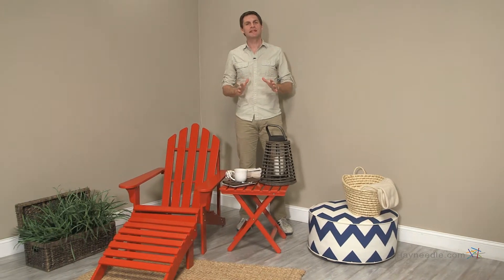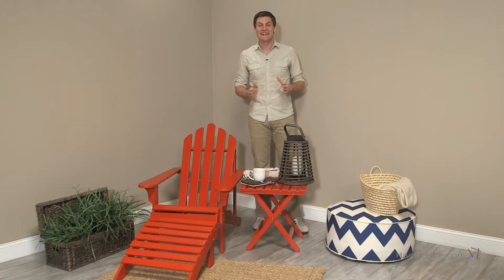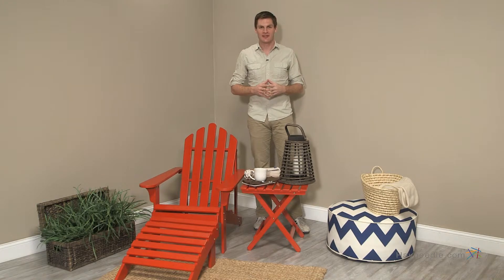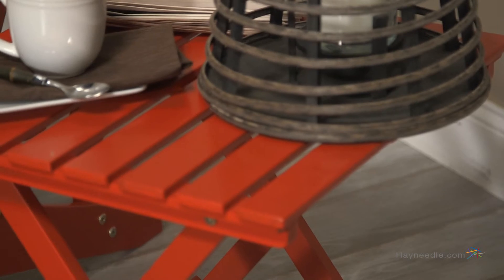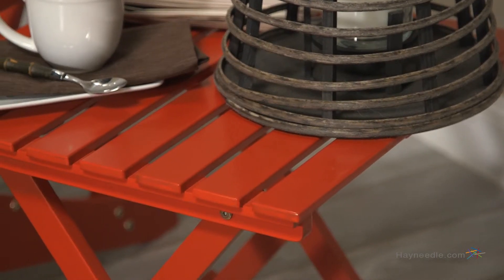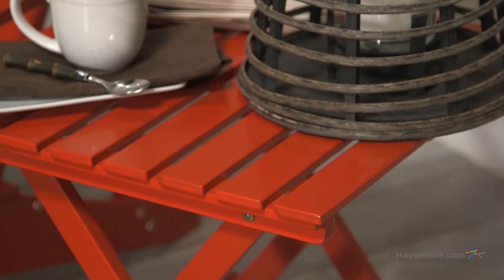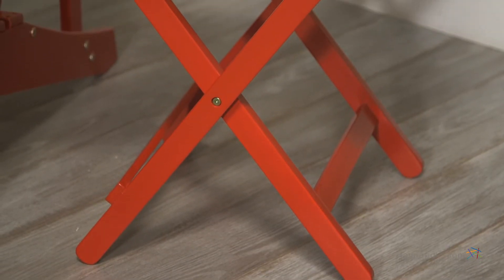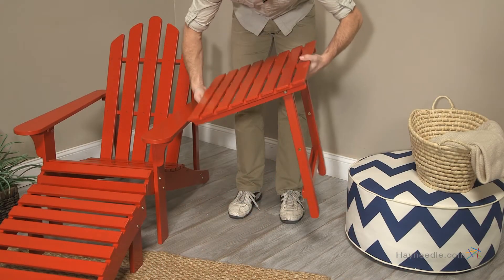Coral Coast Red Painted Acacia Adirondack Table - Product Review Video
For more details or to shop this Coral Coast Adirondack Table, visit Hayneedle

To view our full assortment of Adirondack tables, visit Hayneedle